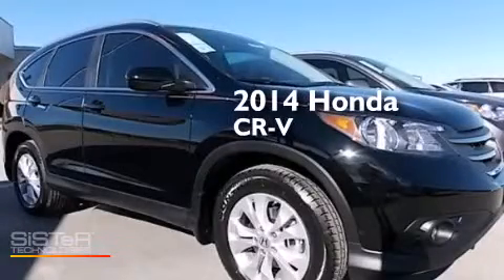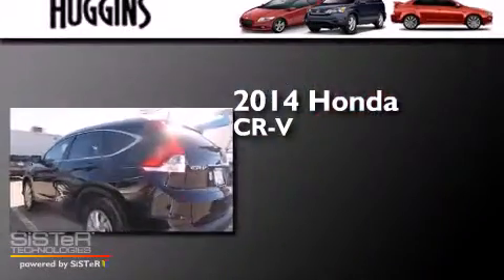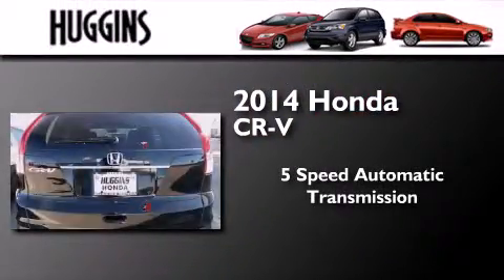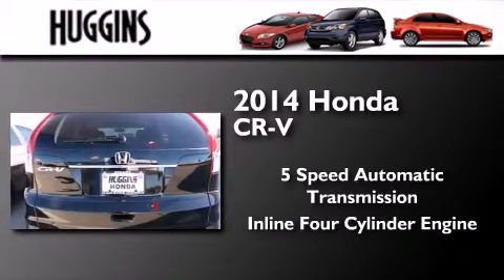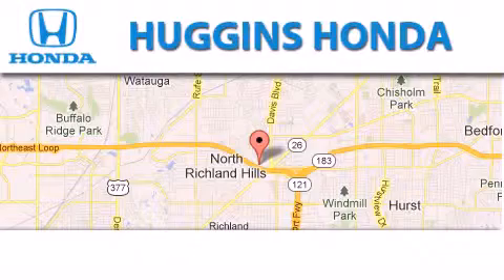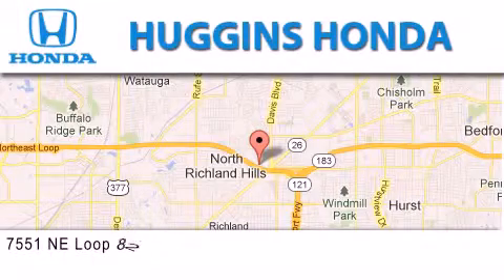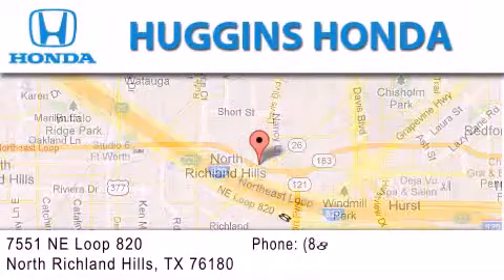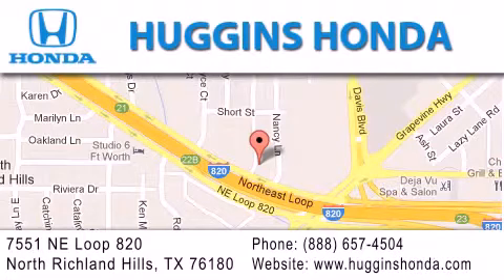2014 Honda CR-V North Richland Hills TX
We've been honored to serve the Ft. Worth TX area , we promise that your experience at our dealership will exceed your expectations ! Year : 2014 Make : Honda Model : CR-V Engine : 4-Cyl i-VTEC 2.4 Liter Trans . : 5-Spd Automatic Exterior : Crystal Black Pearl Miles : 10 Interior : Black Stock : 43798 Huggins Honda 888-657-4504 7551 NE Loop 820 North Richland Hills , TX 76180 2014 Honda CR-V Ft. Worth TX